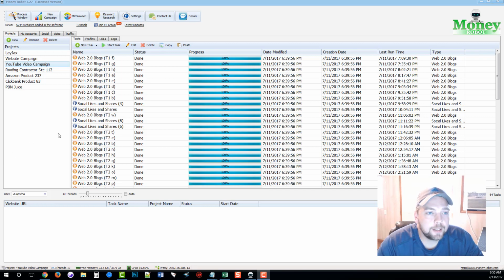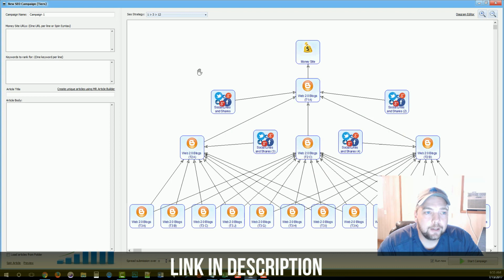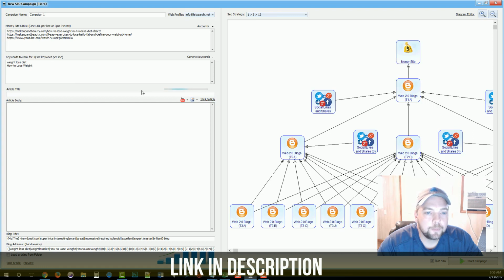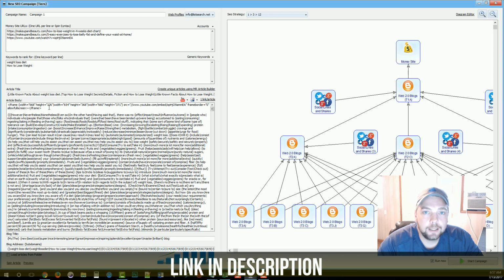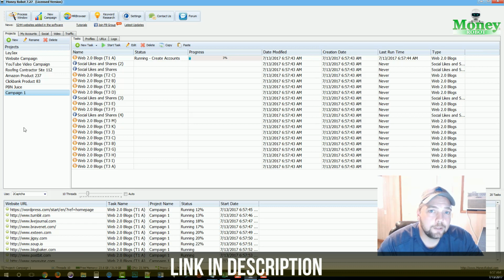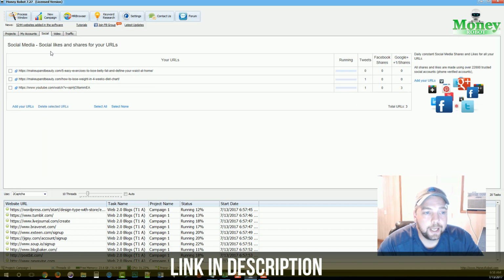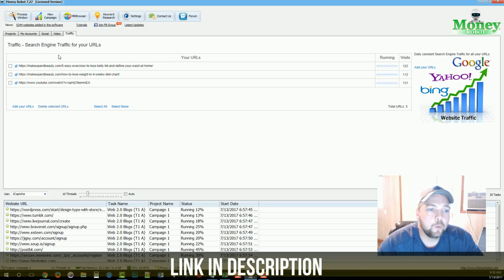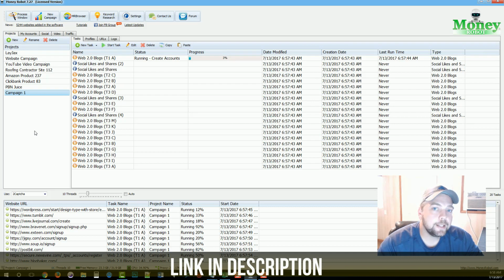How To Create High Quality Backlinks free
Today I want to talk to you about a link building tool called Money robot that we use in our business. Now money robot is the best back link building software for ranking Web sites affiliate sites and videos on the first page of Google and YouTube and it does this by creating powerful high quality Web 2.0 blogs and other Web site platforms. And I want to show you just how easy it is to do and how fast it can be done.